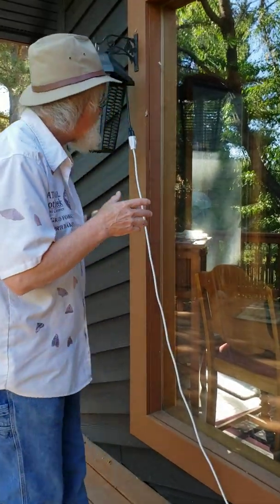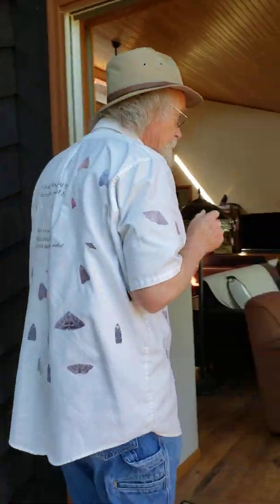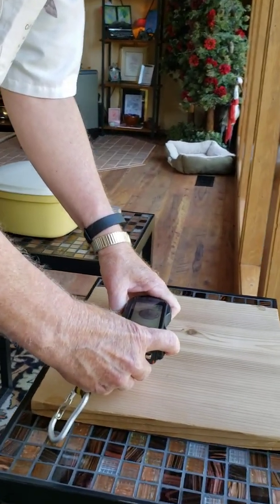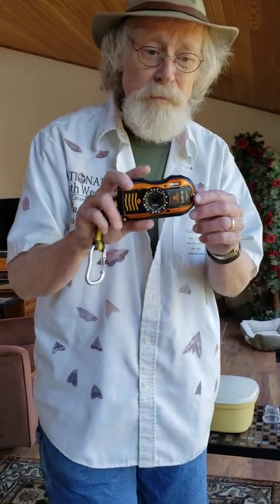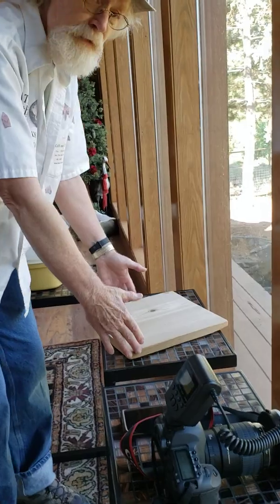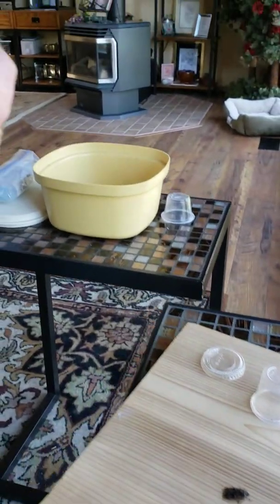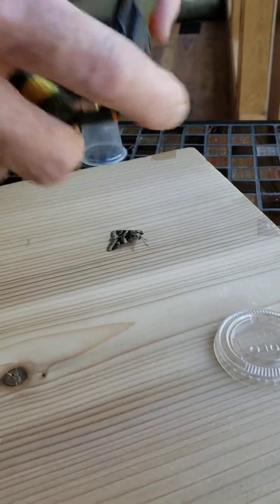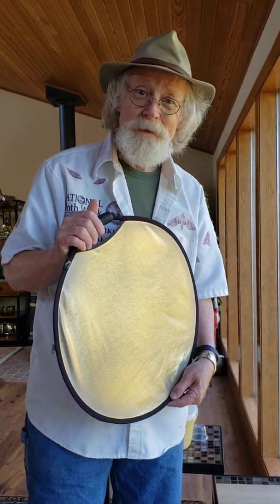National Moth Week: Mothing with Carl Barrentine, Part 6 of 10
This short video briefly addresses the frustrations of getting good photographs of moths. I share a few insights or techniques that I've learned--by trial and error--over my ten year trek into moth macrophotography. Realize that my aim is really about 'moth portraiture' rather than 'moth photography,' and so information shared here may not be particularly relevant for those who get good images of moths on illuminated sheets at night.